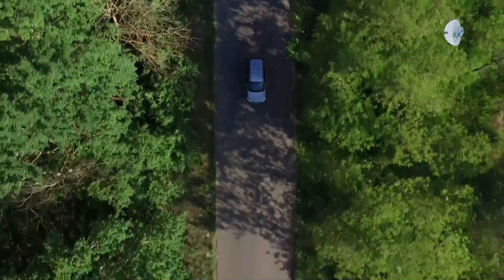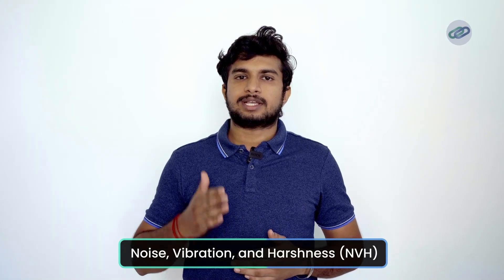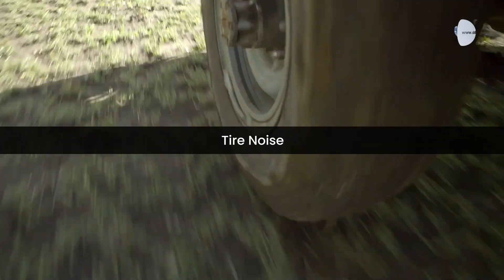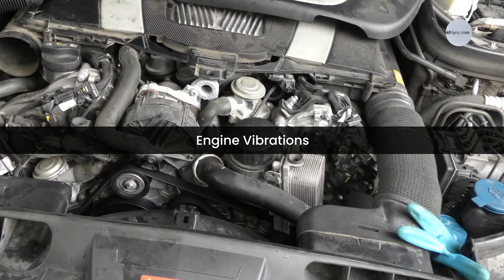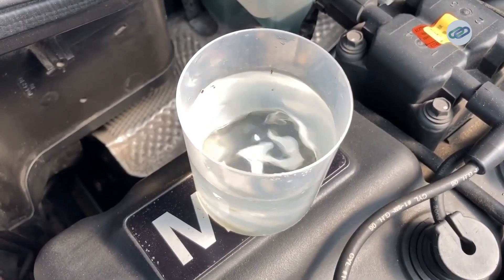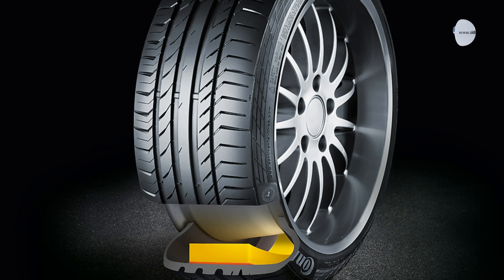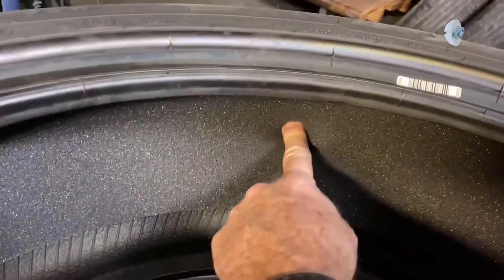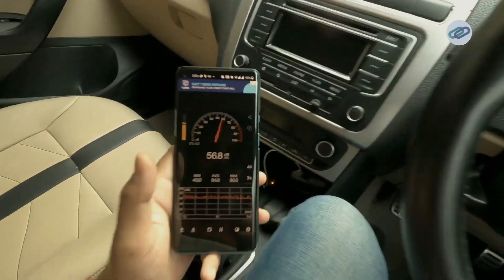What Is NVH and Why It Matters?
Did you know why some cars feel quieter and smoother than others? It all comes down to NVH—Noise, Vibration, and Harshness.

NVH plays a crucial role in enhancing your driving experience by reducing unwanted sounds and vibrations from the engine, road, tires, and more.

In this video, we break down what causes NVH and how engineers minimize it using techniques like soundproofing, optimized suspension systems, active noise cancellation, and advanced tire technologies.